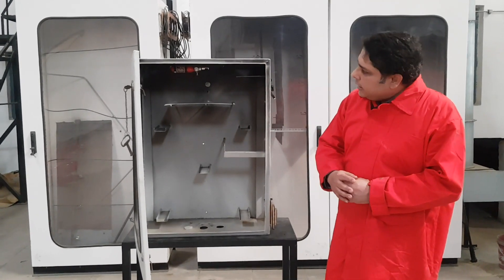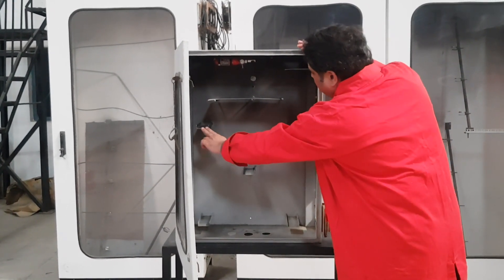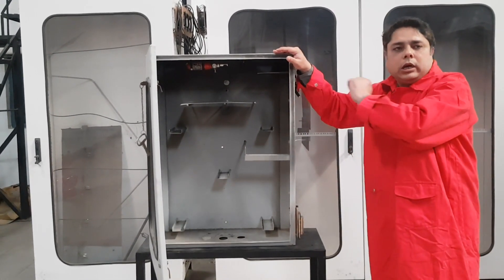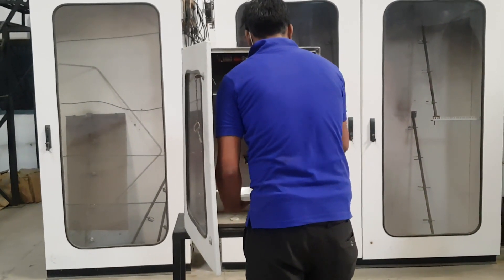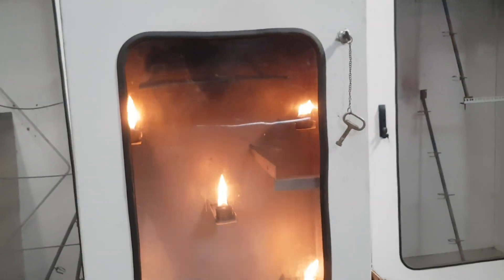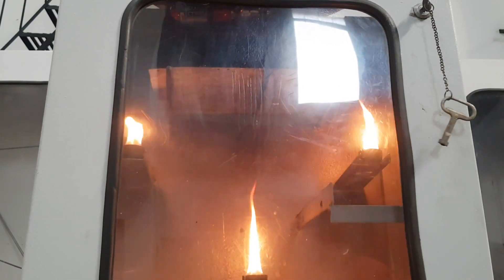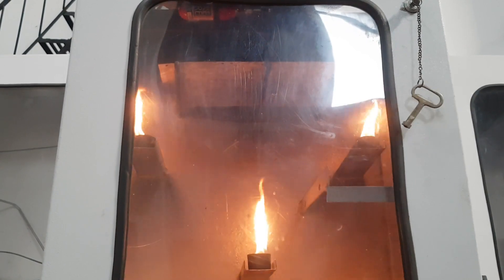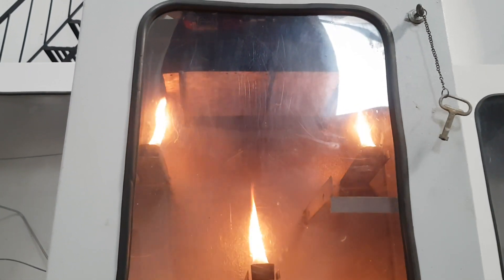CEASEFIRE MINI Suppression System: Compact Fire Protection for Any Space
Discover the incredible capabilities of the CEASEFIRE MINI suppression system in this captivating demonstration video. Designed as a state-of-the-art micro-environment fire suppression solution, the CEASEFIRE MINI offers compact and efficient protection for small enclosed spaces that are prone to fire hazards. Whether it's server rooms, fuse boxes, or any other vulnerable area, the Mini fits seamlessly and safeguards against all classes of fire.

Join us as we explore the remarkable features of the CEASEFIRE MINI. Learn how this palm-sized device self-activates when the temperature exceeds a preset limit, swiftly extinguishing the flames and preventing potential disasters. With no power supply required, the Mini is easy to install and offers hassle-free protection.

One of the standout features of the CEASEFIRE MINI is its heat-sensitive glass bulb, which acts as both a heat sensor and actuator. This ingenious technology ensures rapid response to fire incidents, minimizing damage and maximizing safety. Moreover, the Mini is based on an environment-friendly clean agent, making it a responsible choice for fire suppression.

Don't miss out on this eye-opening demonstration of the CEASEFIRE MINI suppression system. Witness firsthand how it revolutionizes fire protection in confined spaces, providing peace of mind and enhanced safety. Stay ahead of potential fire hazards with CEASEFIRE MINI – your compact defense against the unexpected.